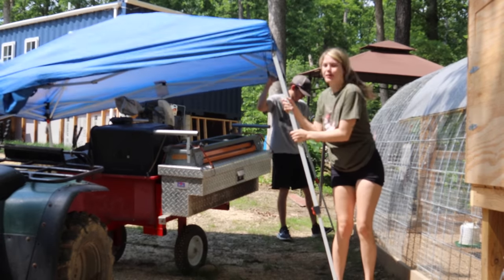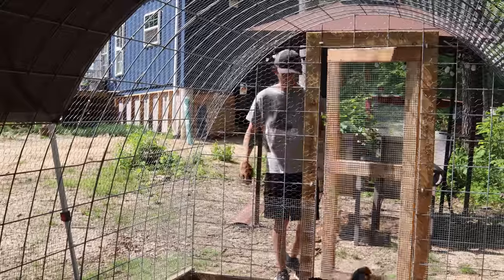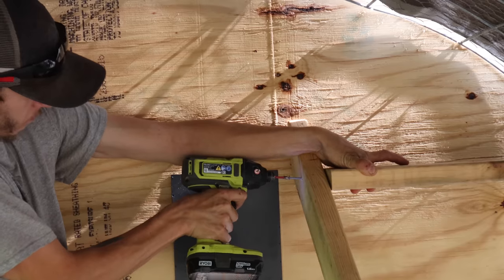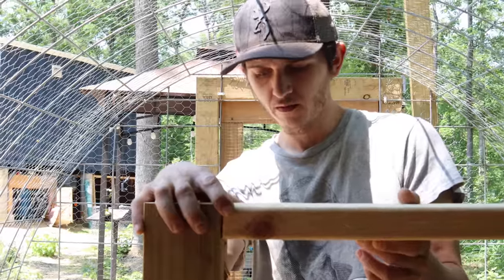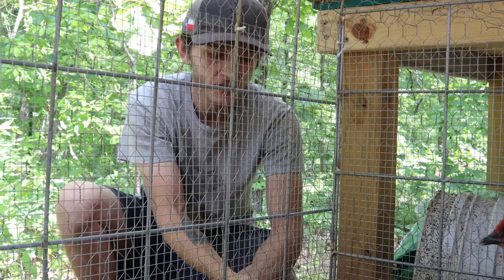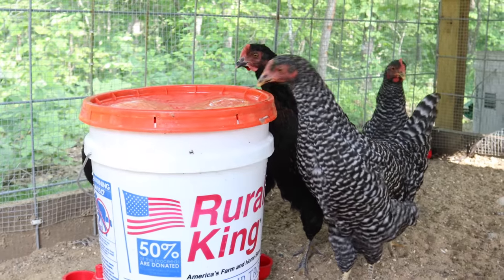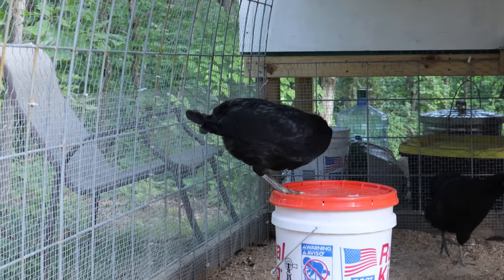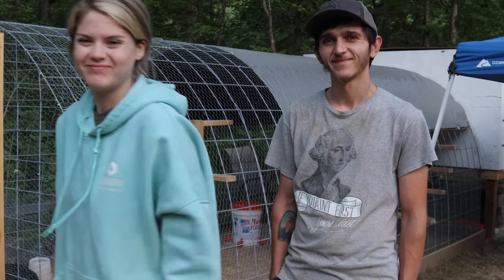Easy UPGRADES to your Chicken Coop |Container House Homestead |EP:117